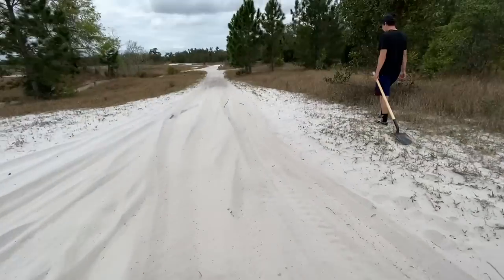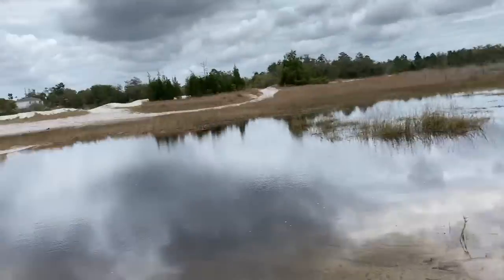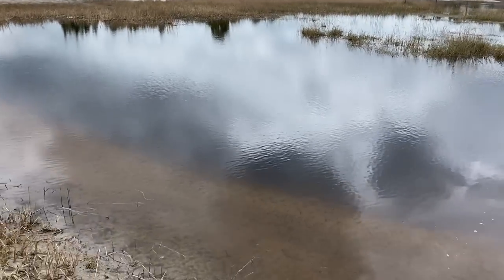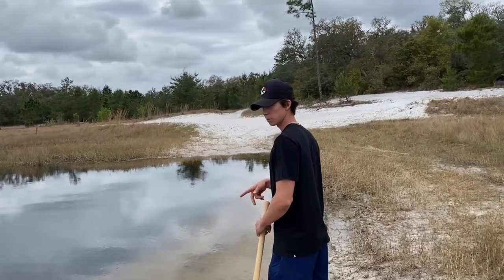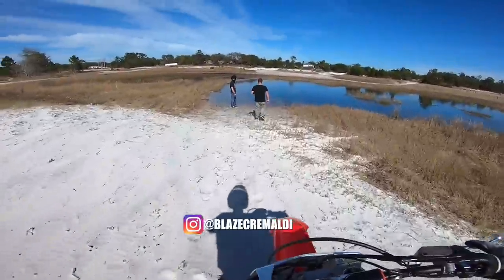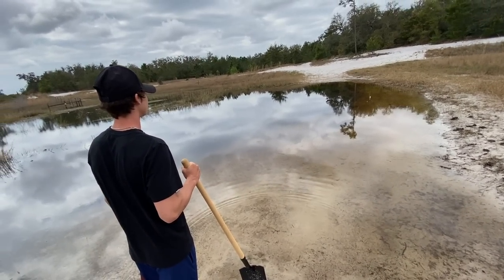HE POND SKIPPED HIS $20K RACE BIKE!!!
@BlazeCremaldi INSANE POND SKIP ON $20K RACE BIKE!!! WIDE OPEN DIRT BIKE POND SKIP ON HIS BRAND NEW 2020 KTM350SXF DIRT BIKE. He was a man of this word from a video a few weeks ago - 2020 Honda CRF250R Yoshimura Exhaust Barks!!! TOO LOUD and Skipped this pond at the sand pit!! Get Blaze to 10K on Instagram @BLAZECREMALDI

BIKES -

2017 ALTA REDSHIFT MX -
CUSTOM POWDER COAT
CUSTOM CEREKOTE

FRIENDS -
BAILEY - @BAILEY_BANKES
ANTHONY - @ANTHONY_DICLEMENTE
PHIL - @PHILGALLELLI
MIKE - @MIKECENZI
RYAN - @RGRIFFIN265
JOE - @ _SPAZIANO171
BAILEY - @BAILEYARCADI
BLAZE - @BLAZECREMALDI

WIDE OPEN DIRT BIKE POND SKIP ON BRAND NEW DIRTBIKE